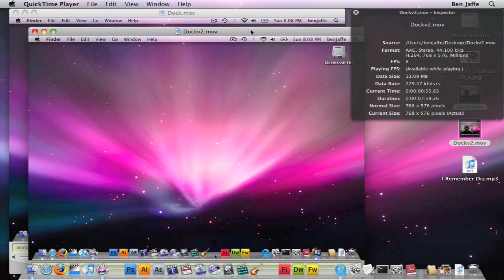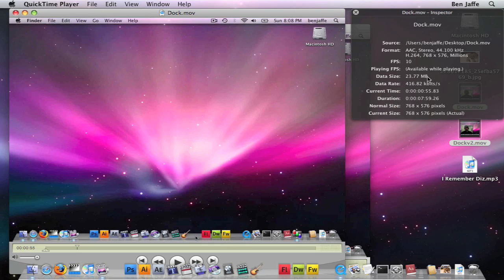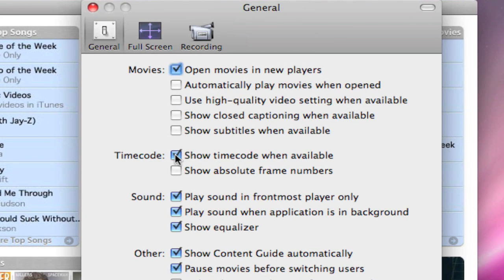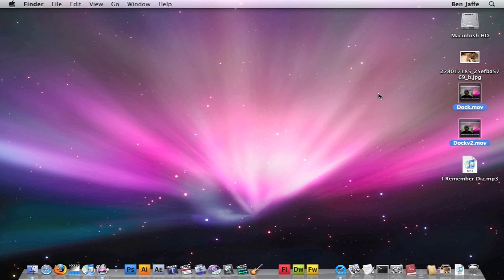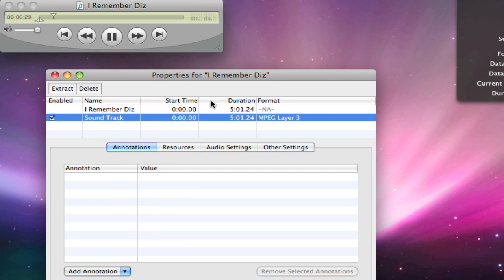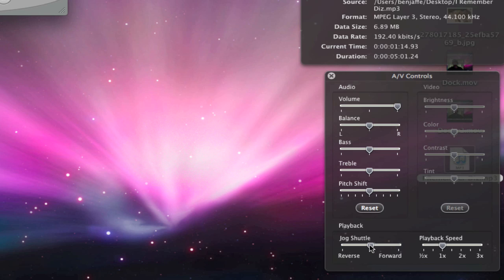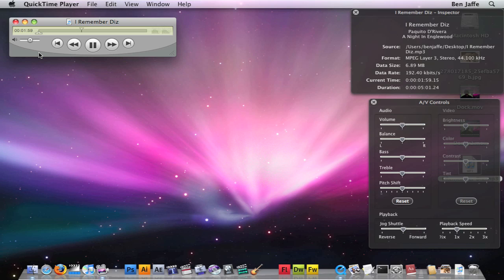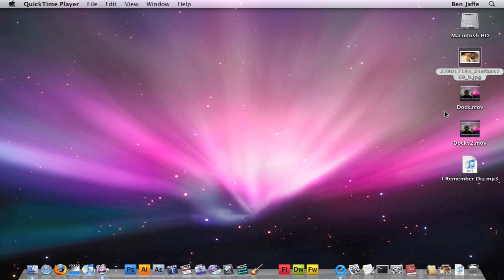Tips from DMA Pros: QuickTime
This video will teach you shortcuts to increase your productivity. This time, we'll be covering QuickTime.